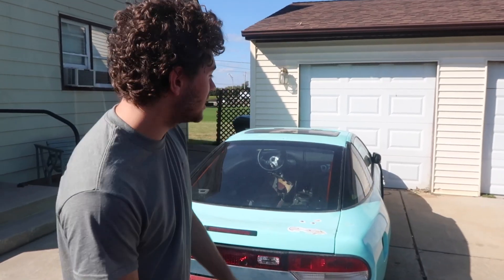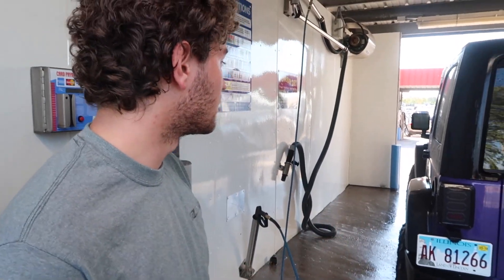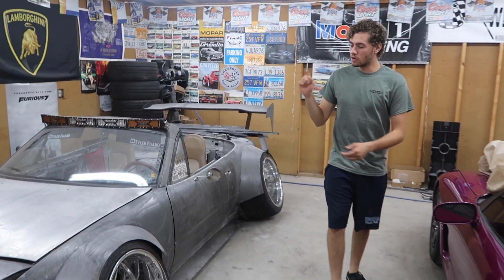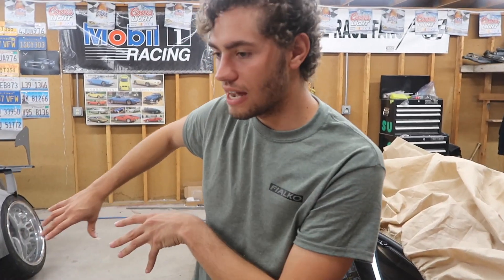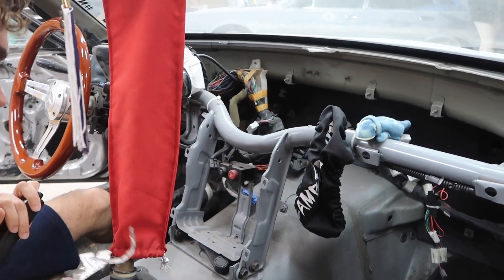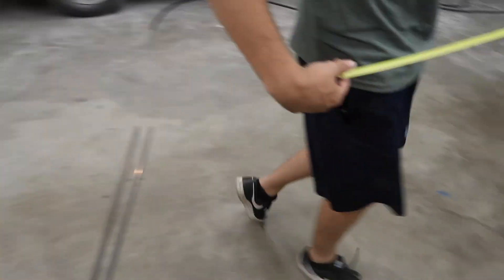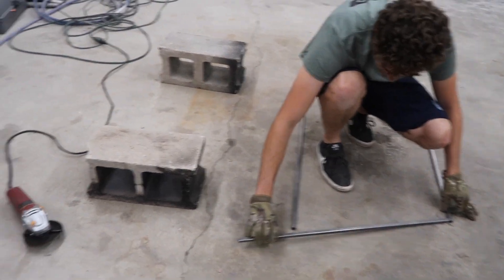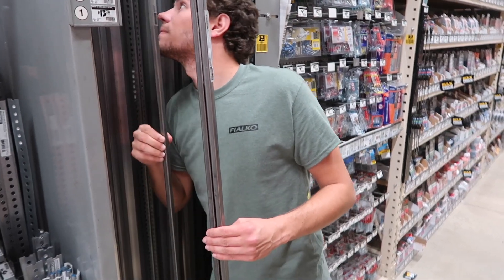Custom DIY Splitter / Lip | CAMBERGHINI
NEW STICKERS!

^ ^ ^   MERCH   ^ ^ ^

Songs Used!